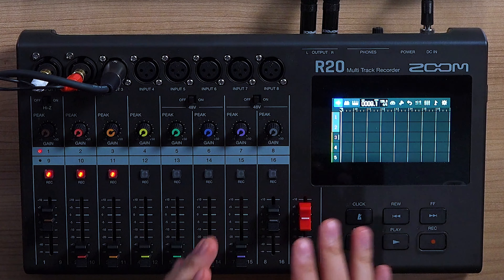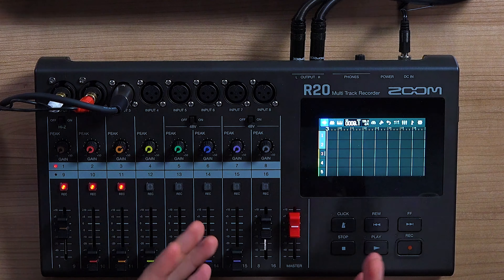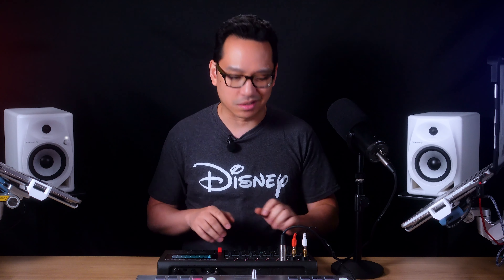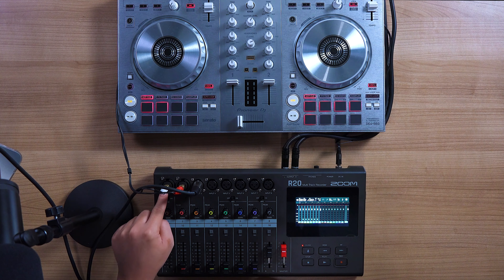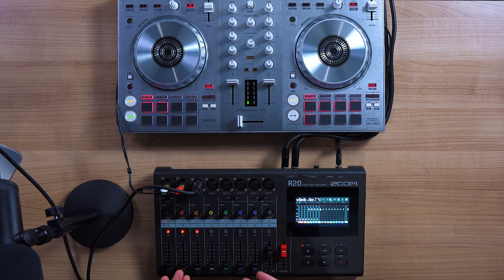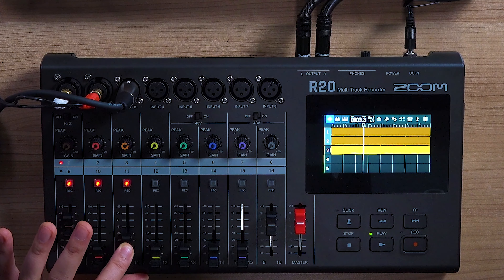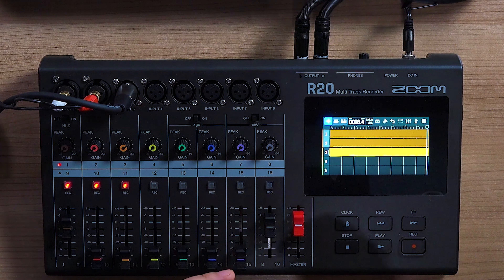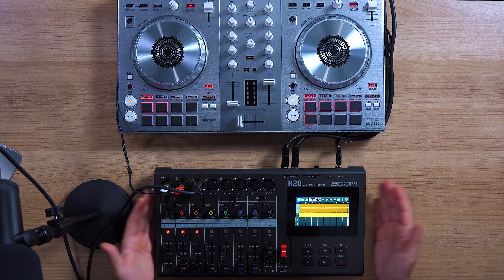Live-Streamer DJs need to see this | Zoom R20 review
In this video we do a specific-use case of the Zoom R20 as how live-streaming DJs can take advantage of multi-track recording capabilities during a broadcast!

PRODUCT LINKS

I am also an official product demonstrator for Pioneer DJ. However, this video is not produced in collaboration or partnership with Pioneer DJ.